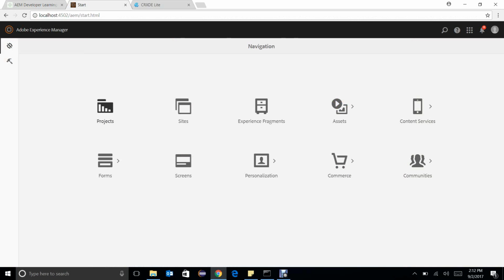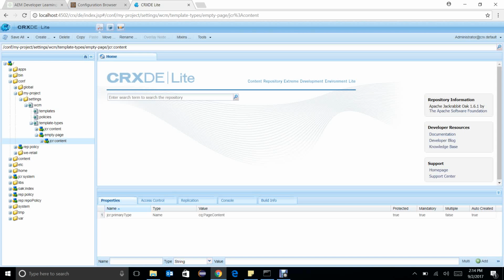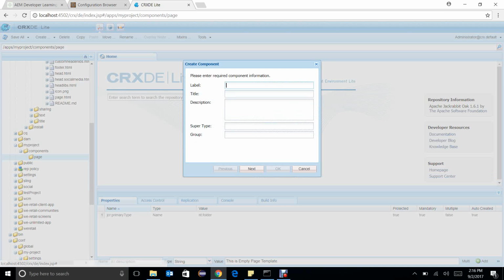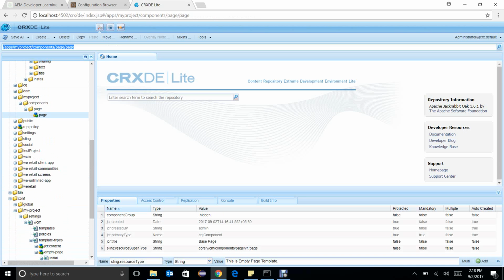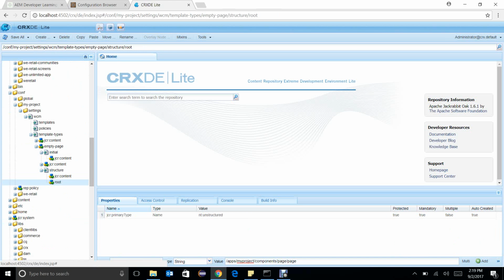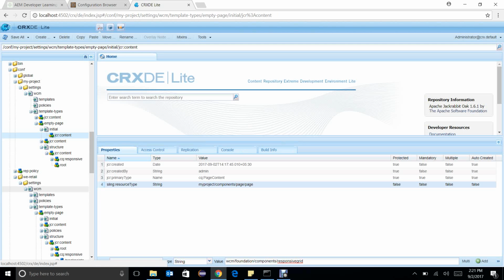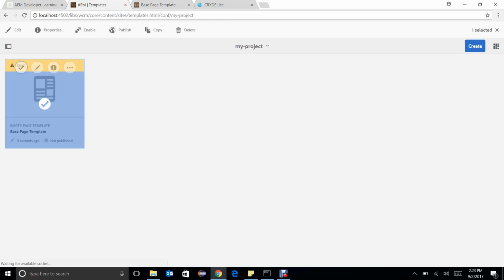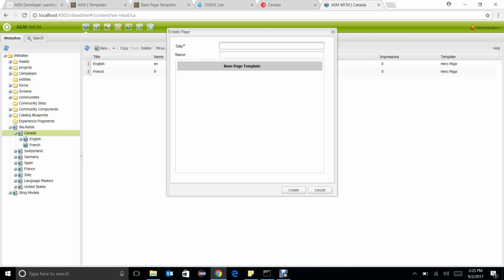Template Editor in AEM 6 3: Creation of Template-types, dynamic Templates.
This video demonstrates how to create dynamic templates, template types in AEM 6.3. To read the complete blog, Go